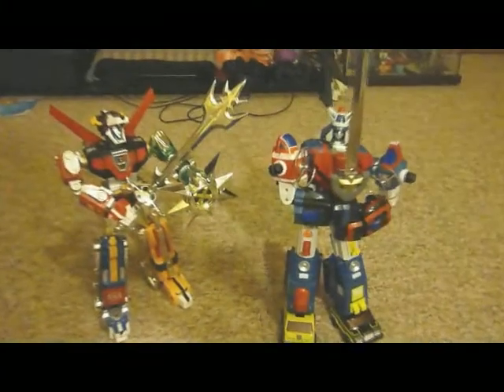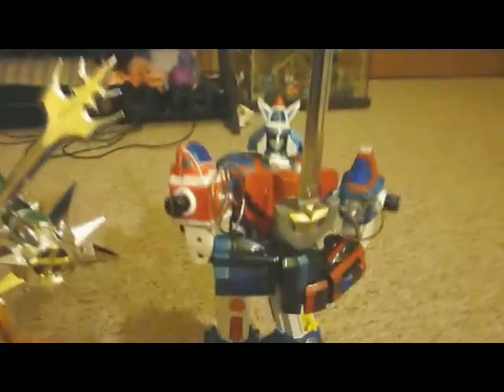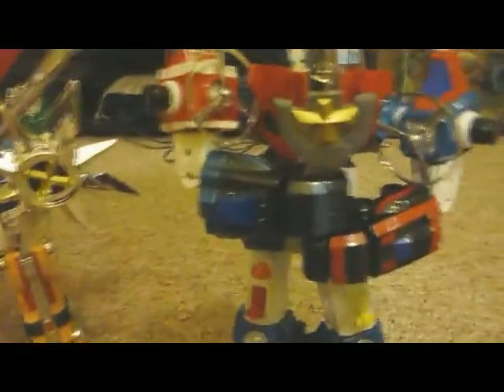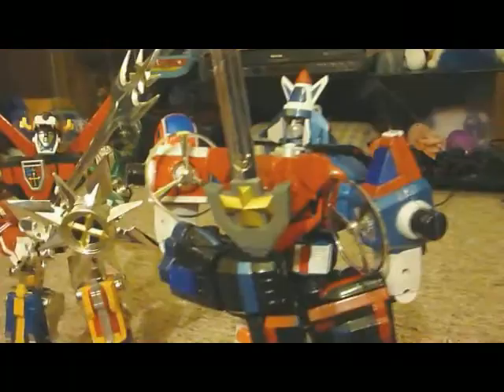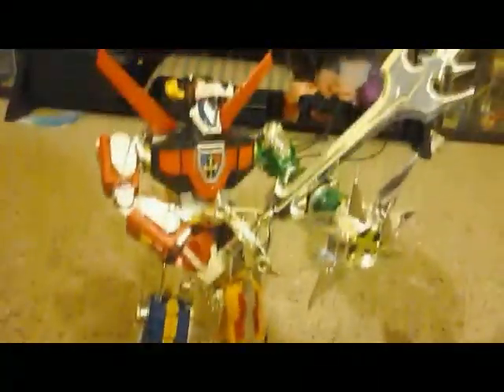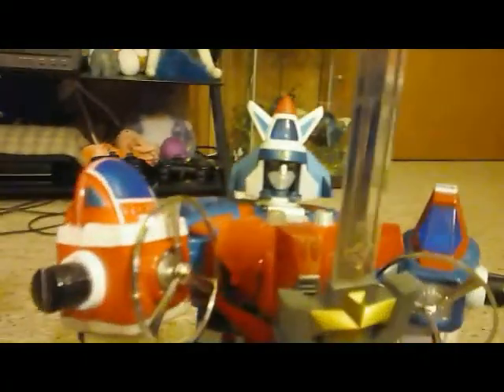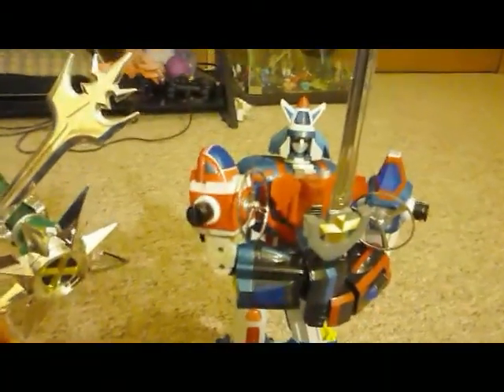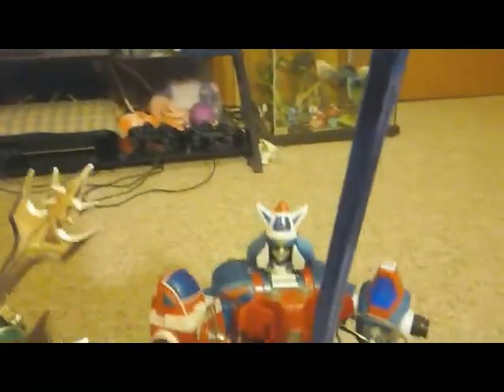Miracle Productions Dairugger Vehicle Voltron and 20th Anniversary Voltron 102213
This video is about the nice articulation and poses that can be done with the Miracle Productions Dairugger.